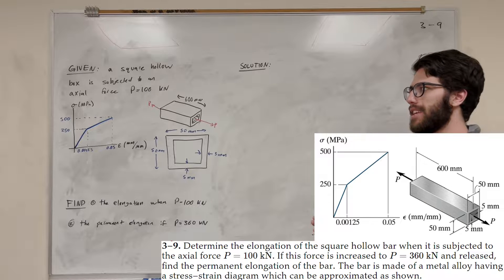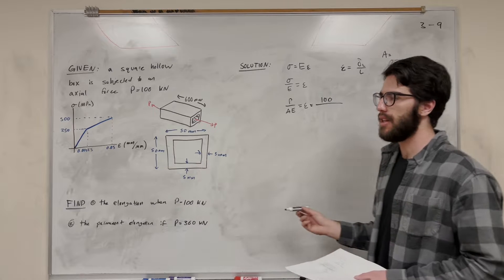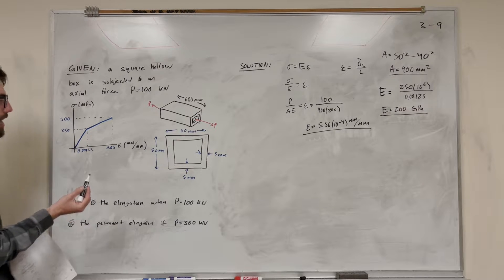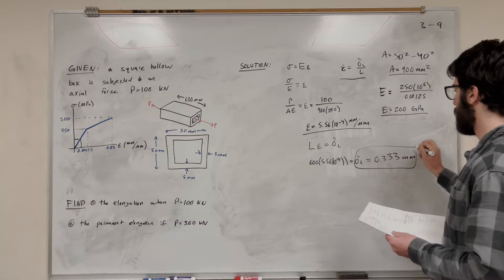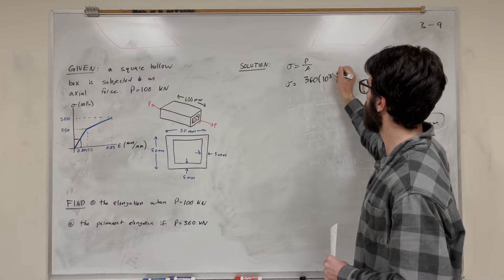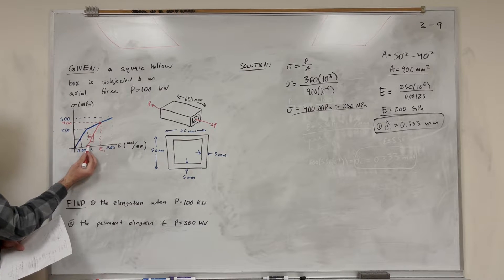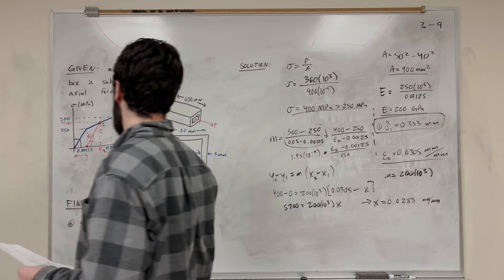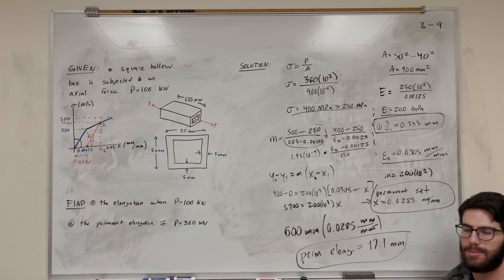Determine the elongation of the square hollow bar when it is subjected to the axial force P - 3-9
3–9. Determine the elongation of the square hollow bar when it is subjected to the axial force P=100 kN. If this force is increased to P=360 kN and released, find the permanent elongation of the bar. The bar is made of a metal alloy having a stress–strain diagram which can be approximated as shown.